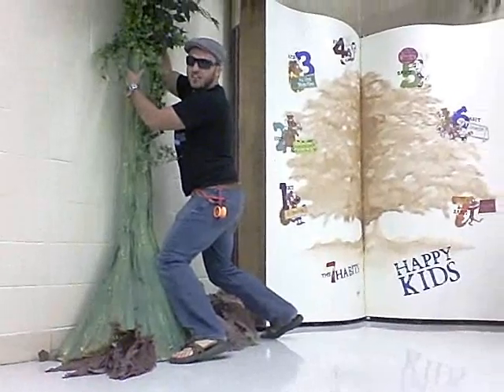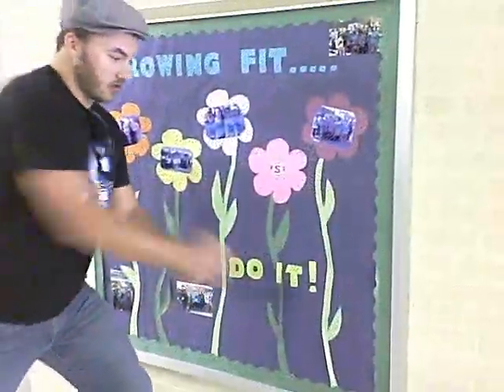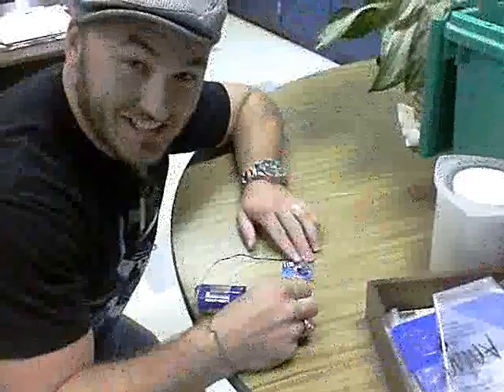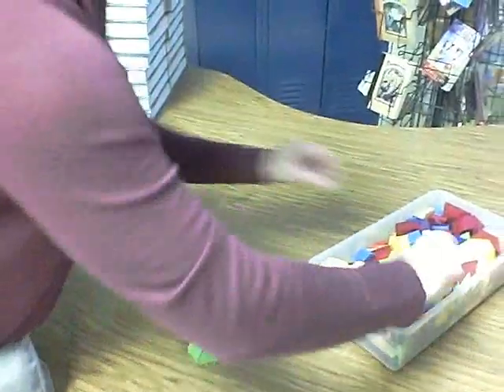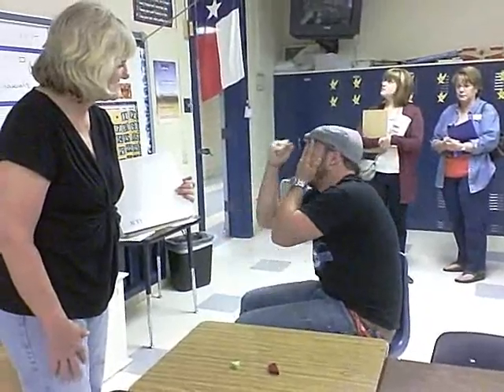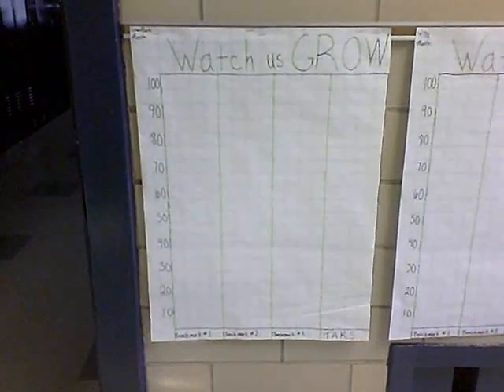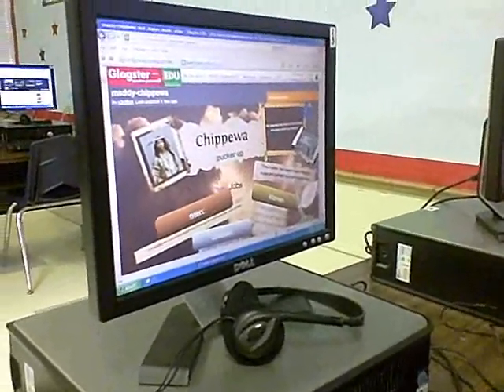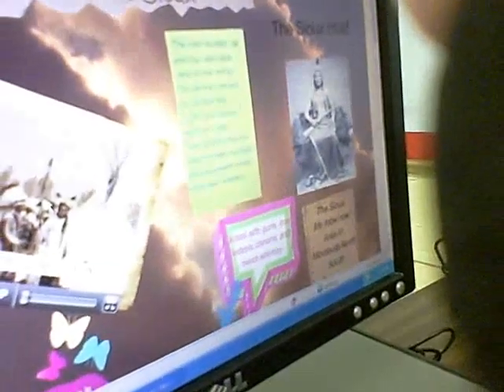10-11-10 Digital Scavenger Hunt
A digital scavenger hunt at David E Smith Elementary